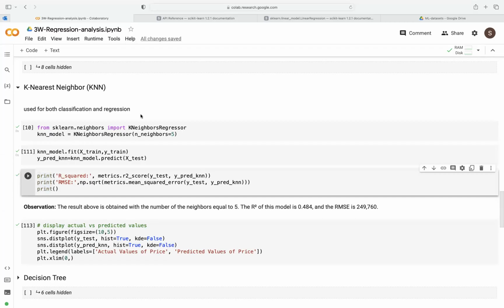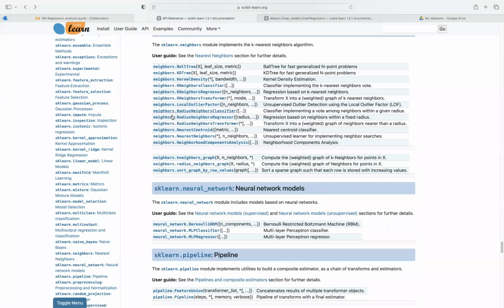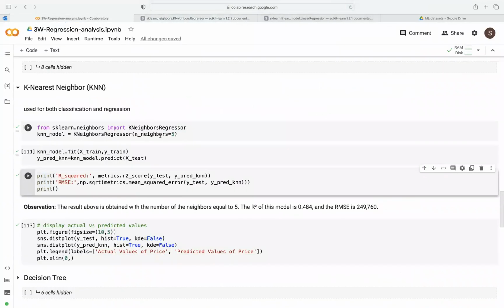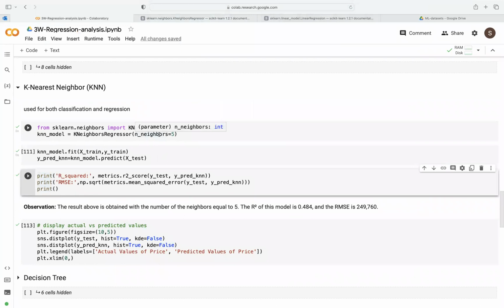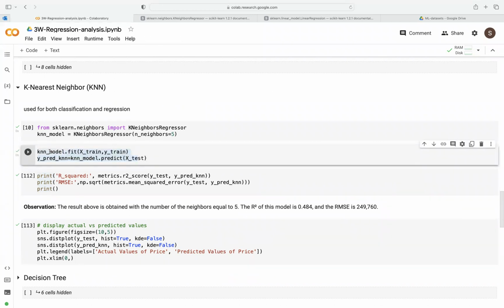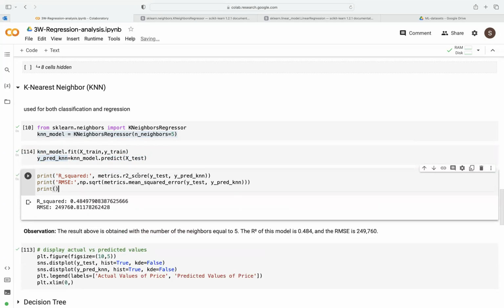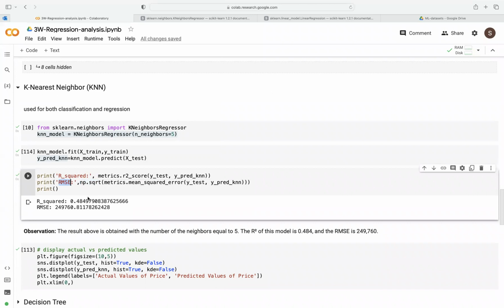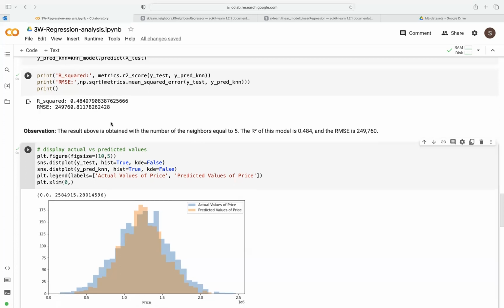How to run KNN in Python